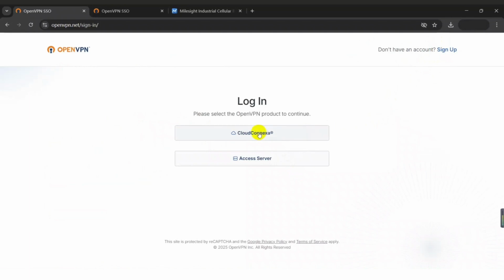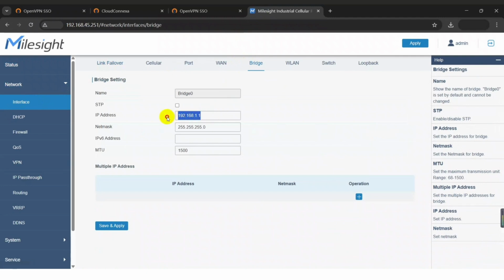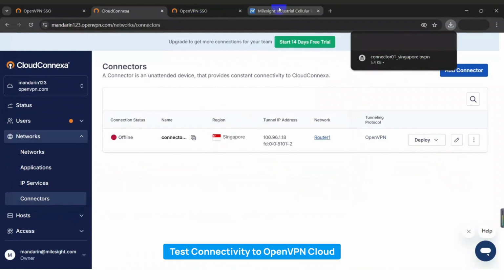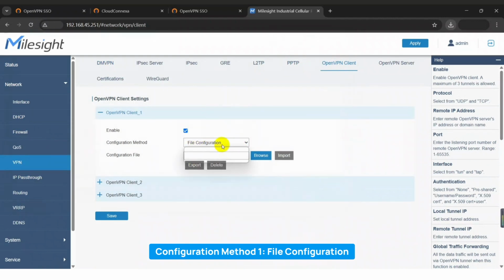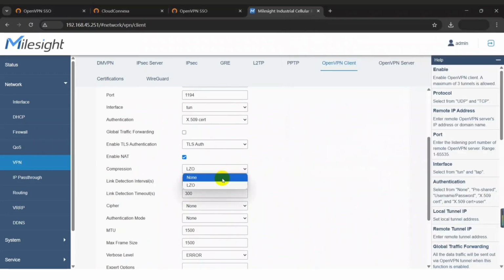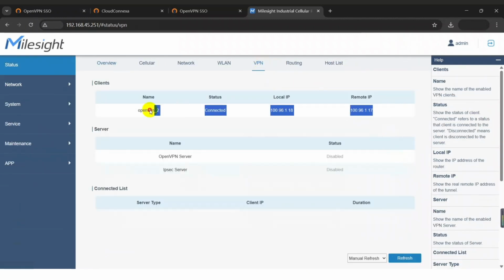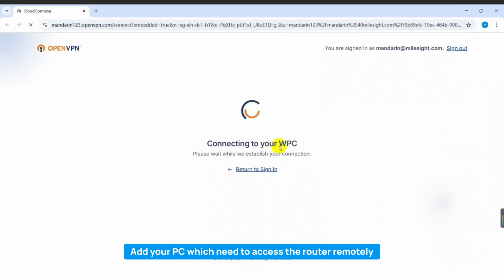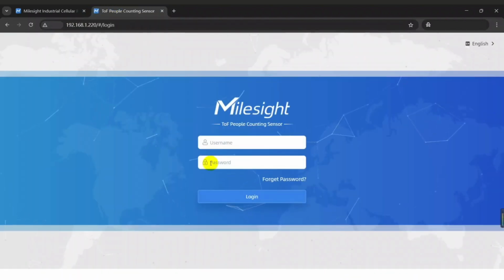How to Connect Milesight Routers to OpenVPN CloudConnexa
Looking to build secure and remote connectivity for your network devices? Our latest tutorial shows you exactly how to connect your Milesight router to OpenVPN CloudConnexa—the easy way!

This beginner-friendly video walks you through every step:

Setting up your OpenVPN CloudConnexa account
Configuring your Milesight router using OVPN files or manual setup
Testing the connection with ping tools
Connecting your PC and verifying access to LAN devices like people counting sensors

No guesswork, no hassle—just a smooth, secure setup.

👉 Watch the full tutorial now and make remote access simple and secure!